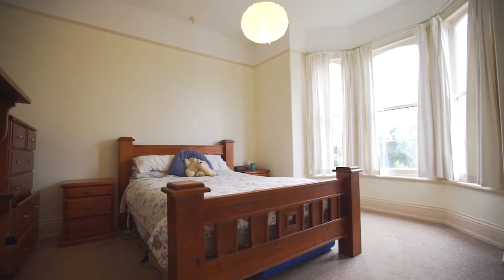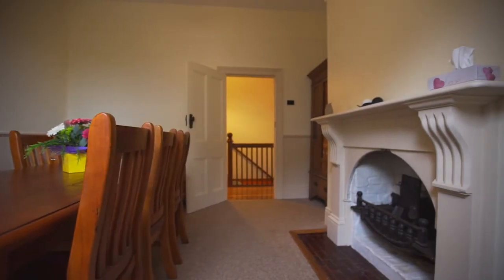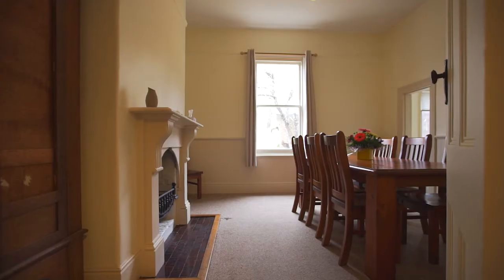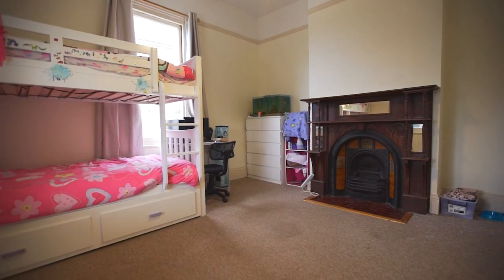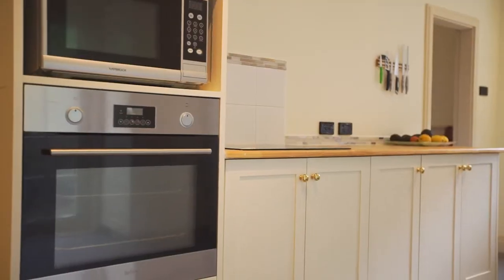One Agency Presents - 29 West Tamar Road, TREVALLYN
29 West Tamar Road, TREVALLYN
Easy Access to the city from this character charmer!
DEAN HARPER 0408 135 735